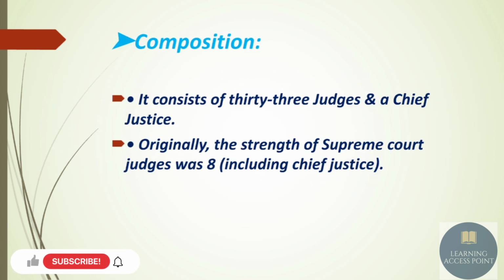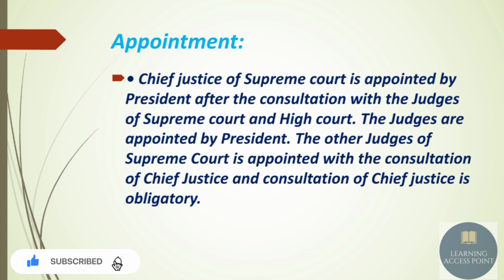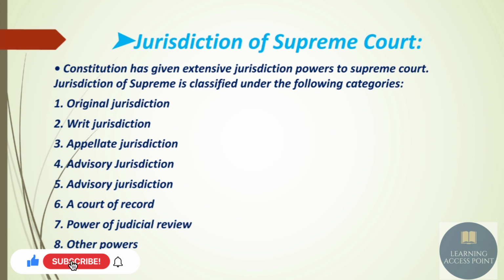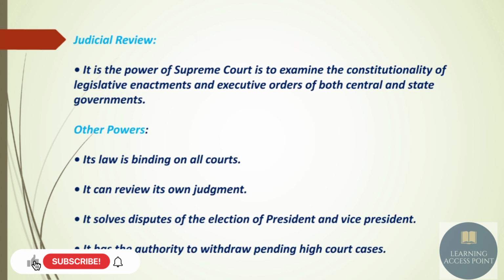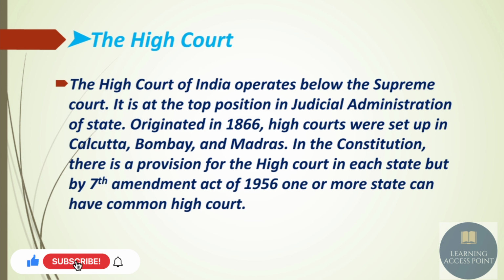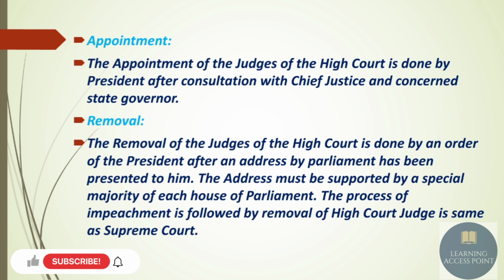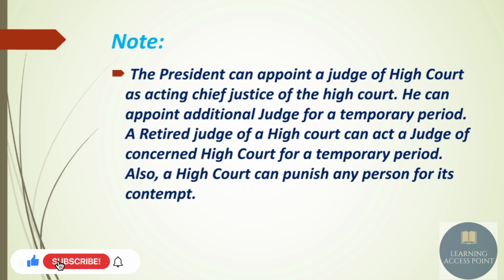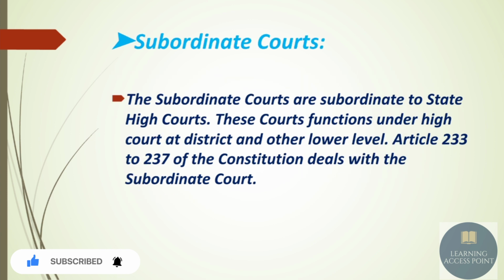Judiciary System of India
Hi!Welcome to our channel Learning Access Point!Please like the video and subscribe the channel to get latest updates on exams, educational doubts and queries about specific topics.Feel free to suggest in comment section how the channel can be more useful and helpful to you.